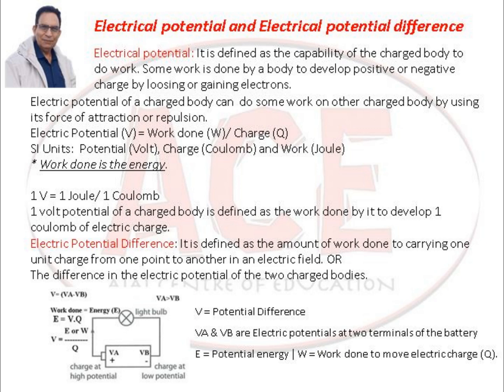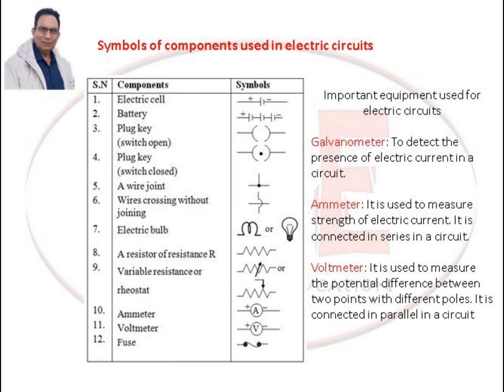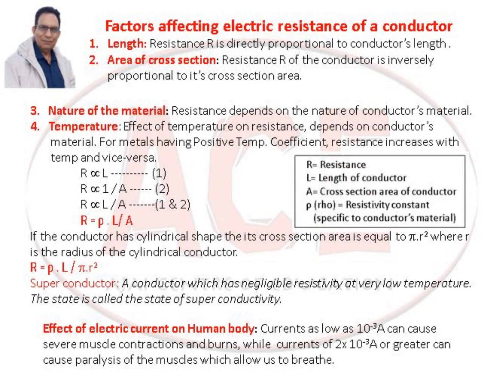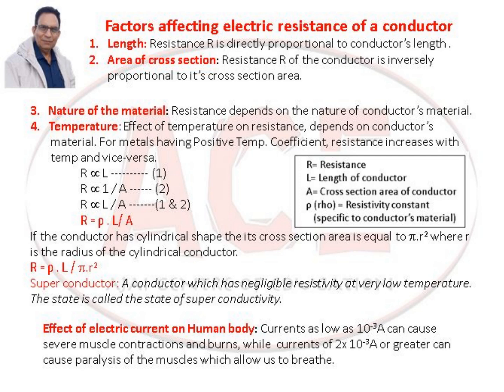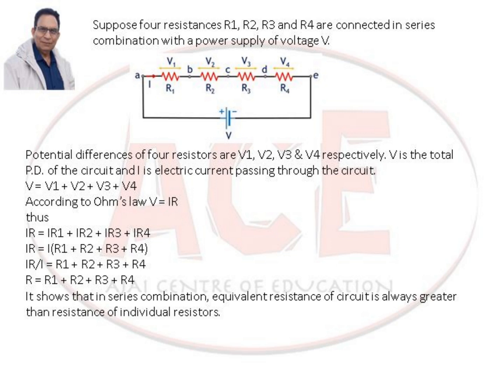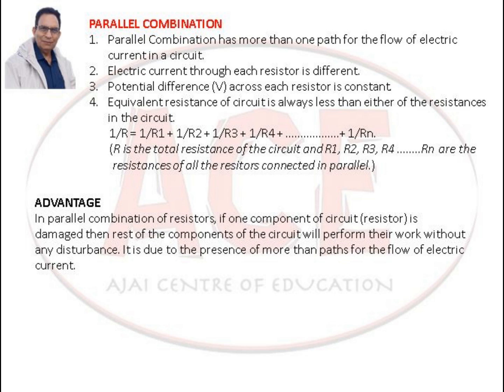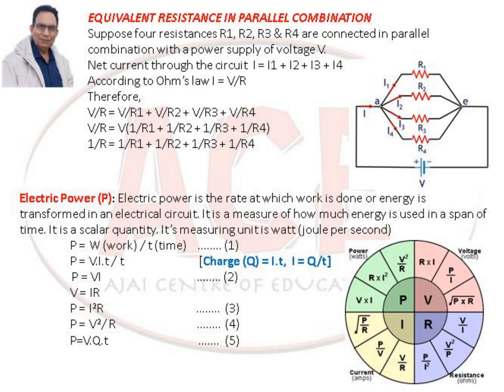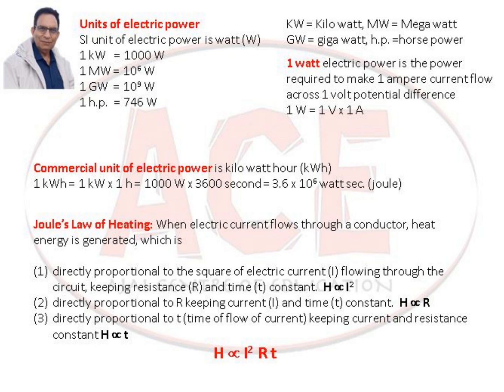Understanding electricity for class X - by Ajai Chaudhary (part 2)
Electricity for class 10 (Part 2)
- Electric potential
- Electric potential difference
- Galvanometer
- Ammeter
- Voltmeter
- Symbols used for components used in electric circuits
- Ohm’s law
- Ohmic substances
- Non-ohmic substances
- Factors affecting electric resistance of a conductor
- Resistivity constant
- Effect of electric current on human body
- Connections of resistances in series and parallel
- Electric power
- Units of electric power
- What is a watt
- Commercial unit of electric power
- Joule’s law of hearting due to electric current